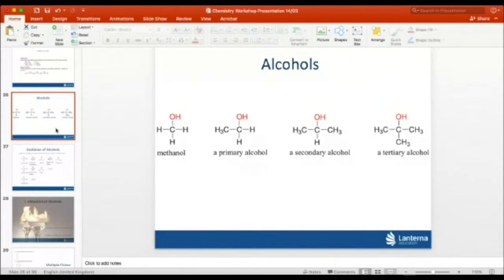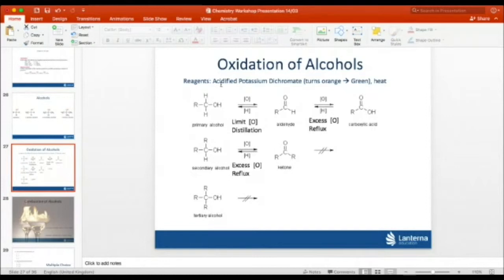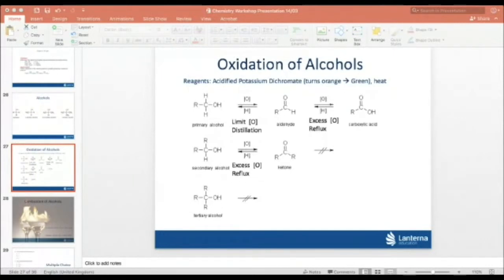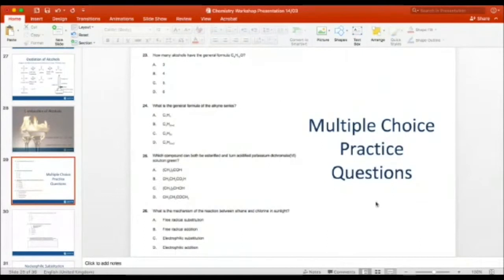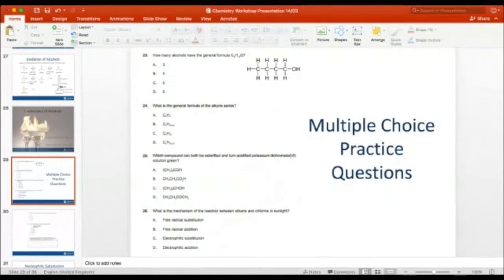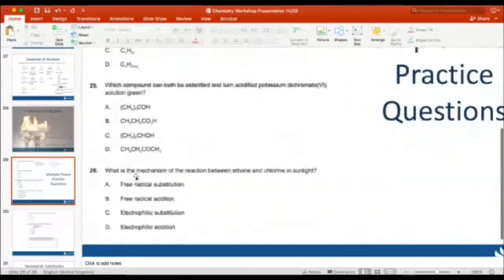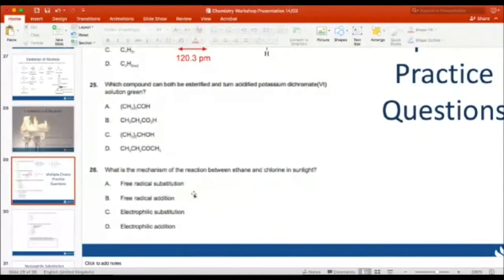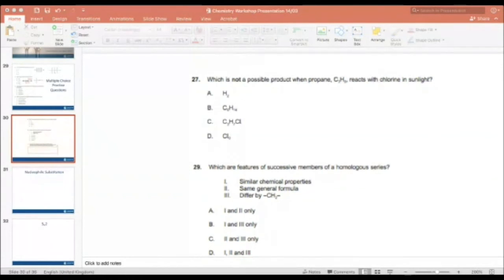Alcohols; Oxidation of..., Combustion of..., and Multiple Choice Practice Questions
Part 4 of 5 from the Chemistry HL/SL Workshop Series

From Lanterna Education comes a new video explaining yet another concept.

For hundreds of videos, thousands of multiple choice questions and past exam questions on the IB and the A-Levels, go